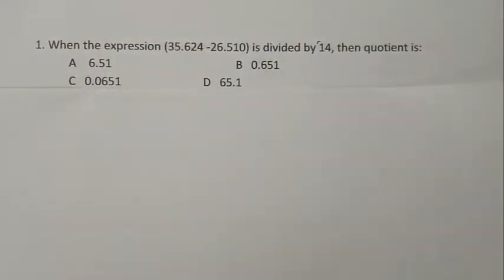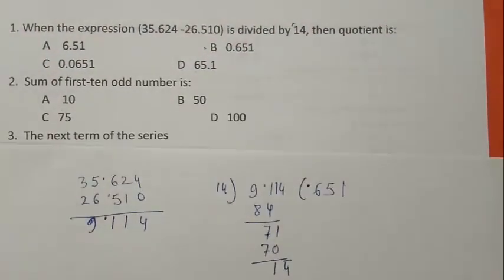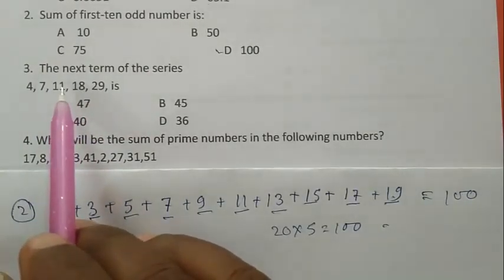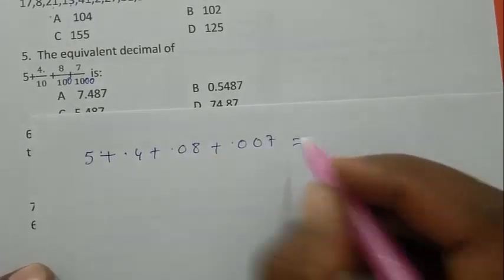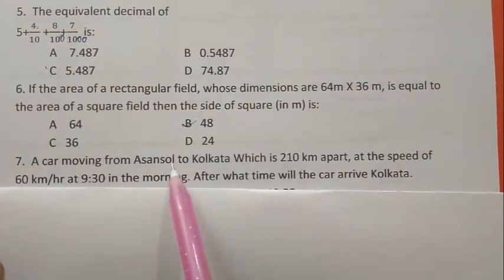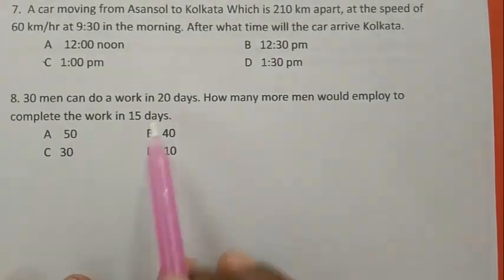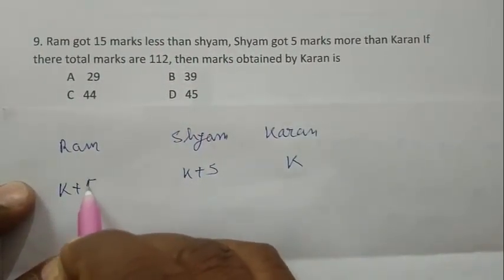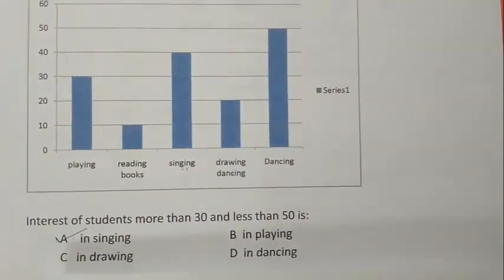Math practice set for jawahar navodaya exam 2021 Part 7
This video very useful for those student who aspiring for Jawahar Navodaya Vidyalaya entrance 2021
It is also helpful for RRB exam, Bank, SSC Etc competitive Exam.